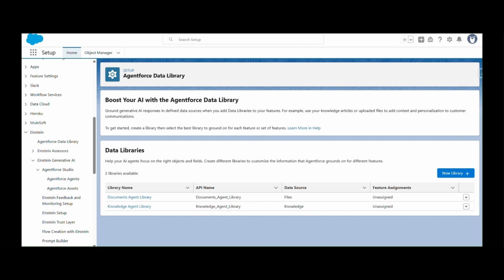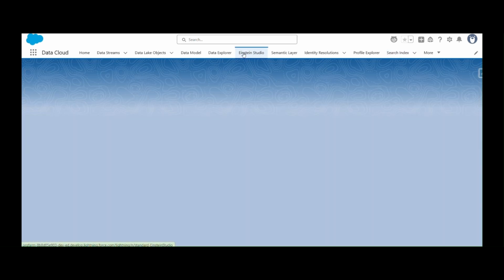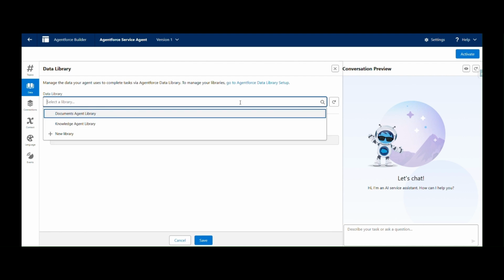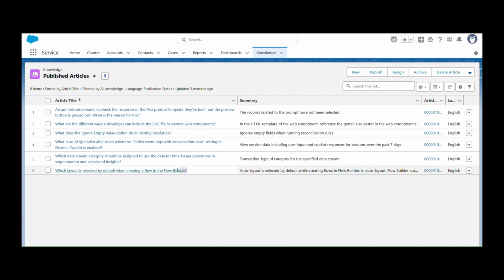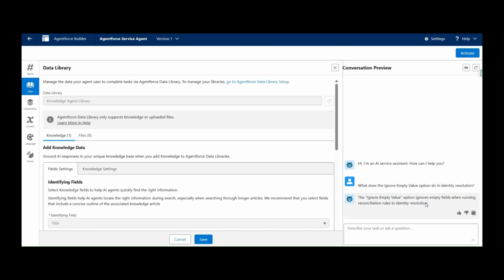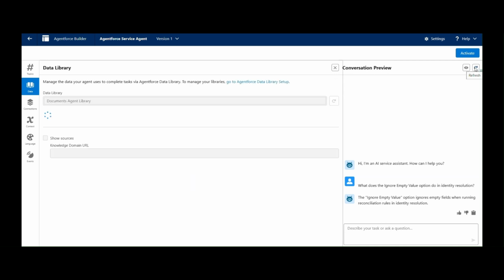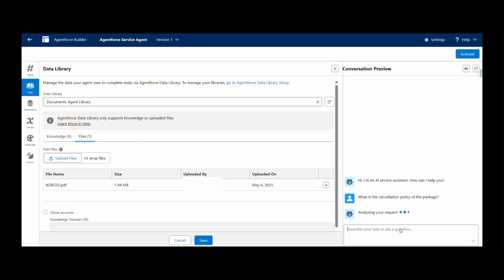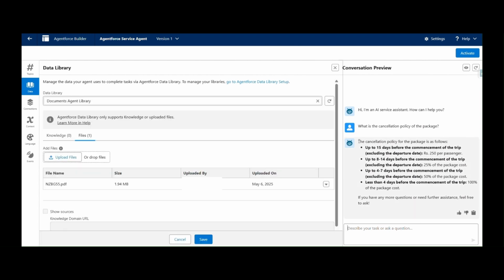How to Use Agentforce Data Library: File Uploads & Knowledge Articles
See how Agentforce can make everyday work easier! Imagine a digital assistant that helps your customer service team by quickly answering common questions from uploaded files or company knowledge articles. For example, a customer asks about product details or return policies, and the AI agent instantly finds the right answers from your documents and articles-saving time and improving service. Whether it’s helping sales reps learn faster or giving shoppers personalized recommendations, Agentforce uses your existing information to support your team and customers anytime, anywhere.